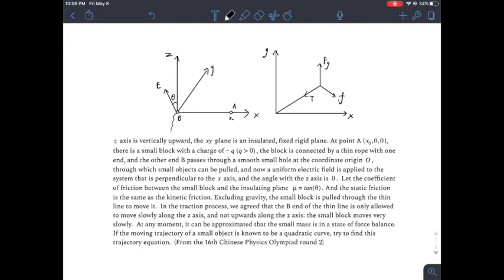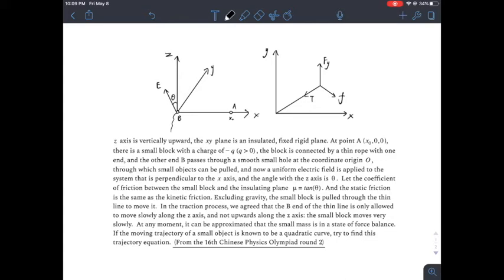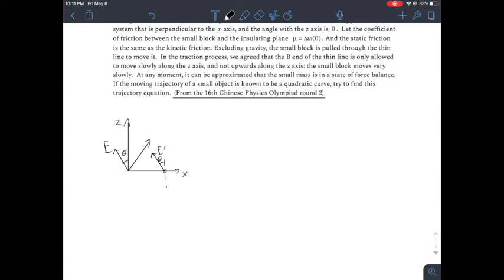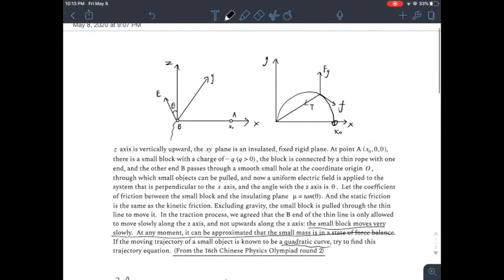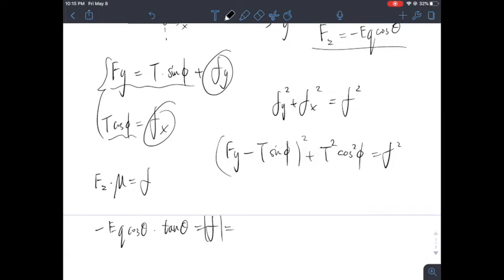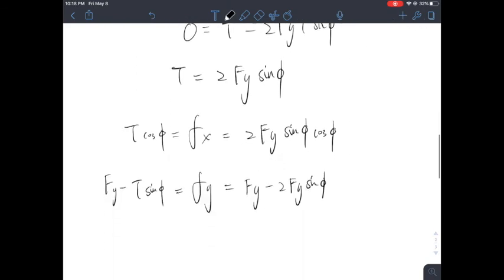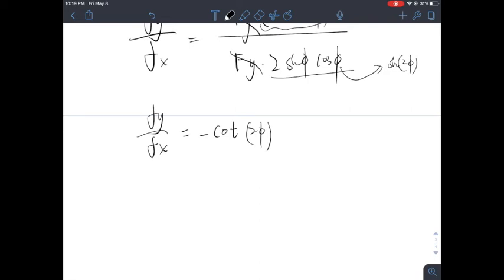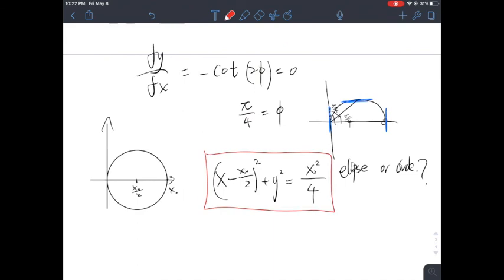Day 22: To sketch the trajectory equation bas on force equilibrium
To sketch the trajectory equation bas on force equilibrium